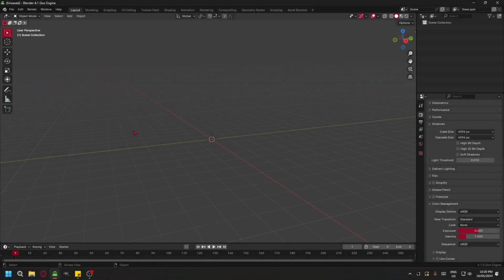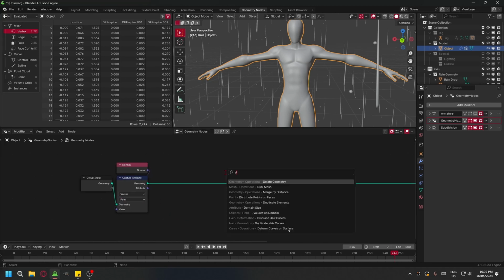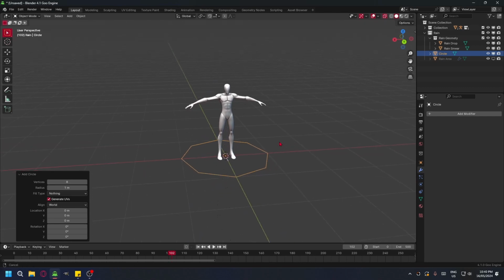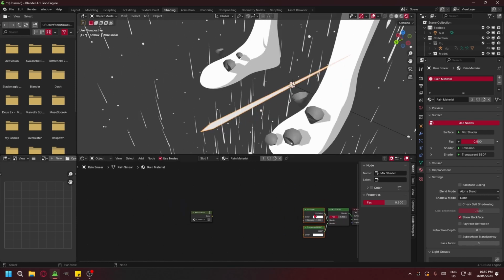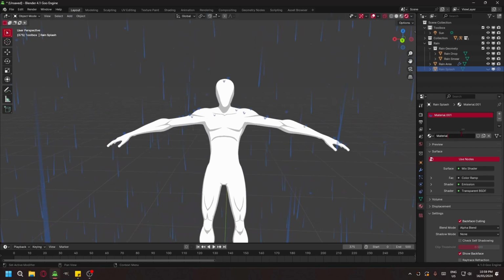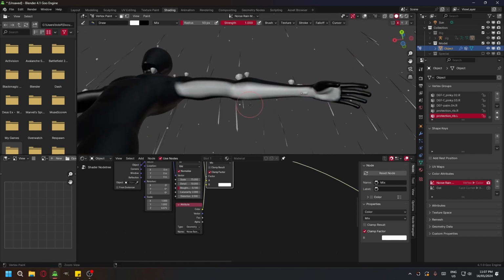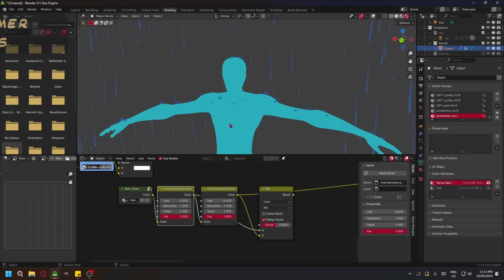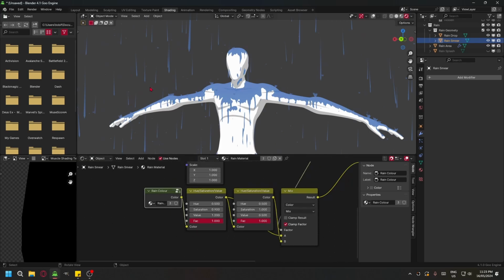Blender Comic Rain Tutorial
In todays video we work out how create comic rain effect in blender, I couldn't really find any tutorials on this so I decided to make my own. I hope this is able to help some people.

You can purchase my stuff here:
You can hire me to make your very own Spider-Person

Here's my own subreddit that is for posting your own Spider-Man & related fan art, whether that be 2d, 3d or even Cosplay!

(SpectacularSpiderMen)

Have a great day/night.

Time Codes:

Intro - 0:00
Rain Particles - 1:08
Geo Nodes Drops (Skipable) - 5:39
Geo Nodes Splashes - 12:07
Rain Material - 16:27
Splashes Material - 20:12
Main Rain Shader - 23:24
Shader Clean Up - 36:45
Outro - 39:24
End Card - 41:14